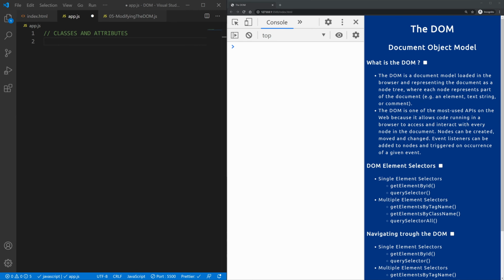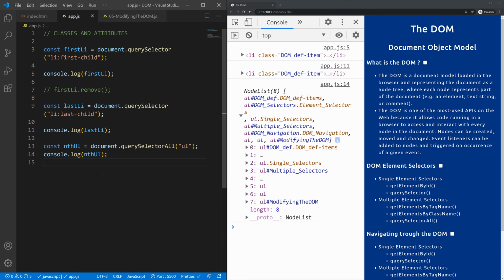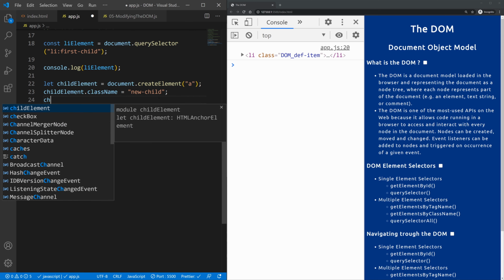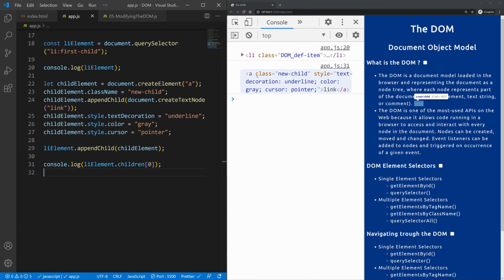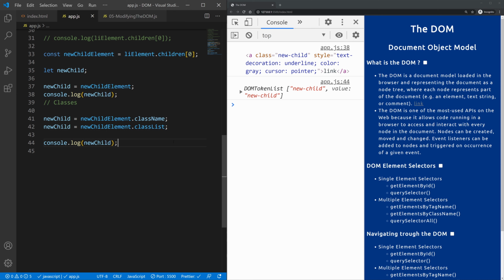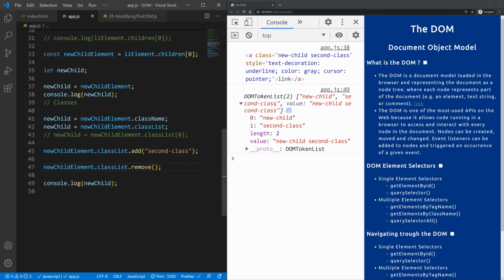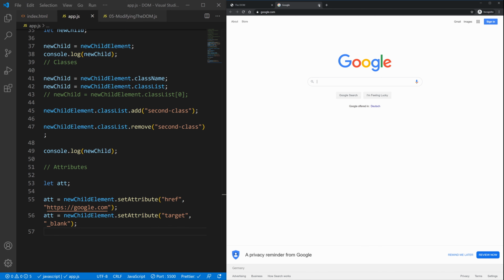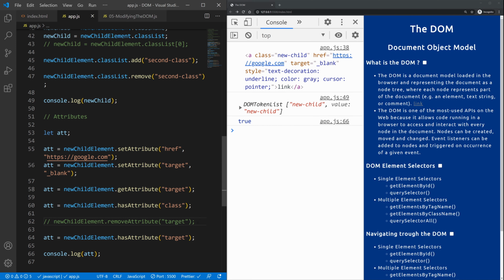Create HTML Classes and Attributes in JavaScript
How to add Classes and Attributes to HTML elements using JavaScript.

Timestamps:
00:00 - Intro & Project overview
00:40 - Create HTML Elements
09:09 - Add Class to a HTML element using JavaScript
13:04 - Remove Class from a HTML element using JavaScript
14:02 - Add Attributes to a HTML element using JavaScript
16:20 - Check if  HTML element has Attributes using JavaScript
17:26 - Remove Attributes from a HTML element using JavaScript